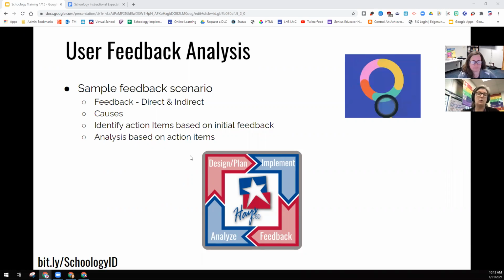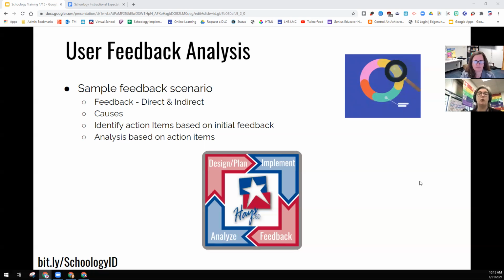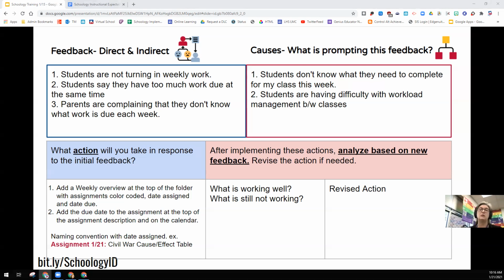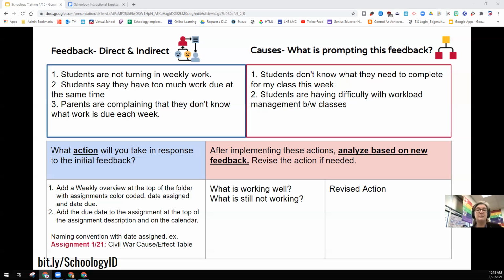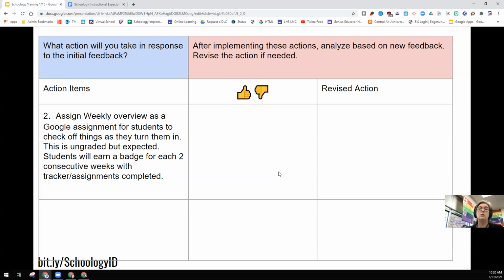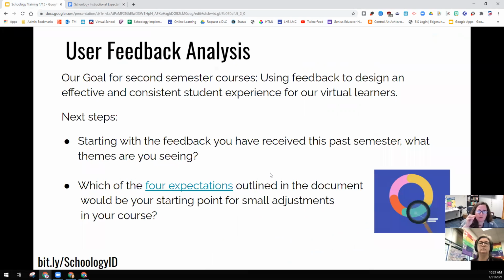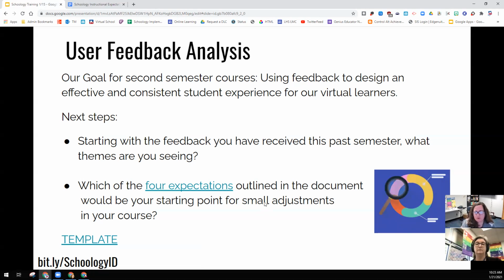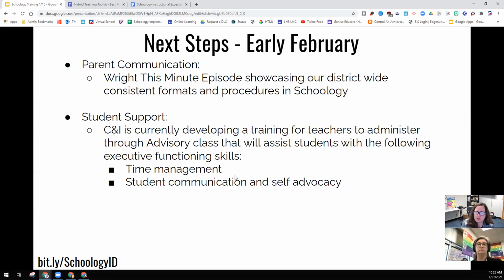Pt 3 Feedback Analysis